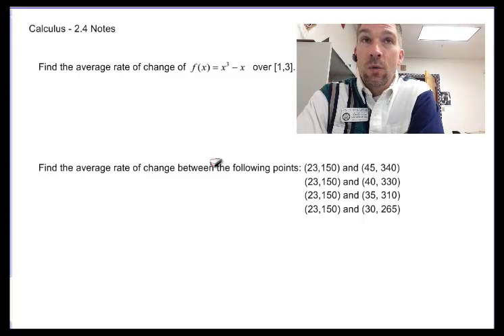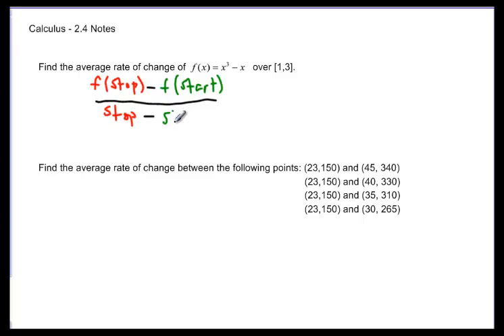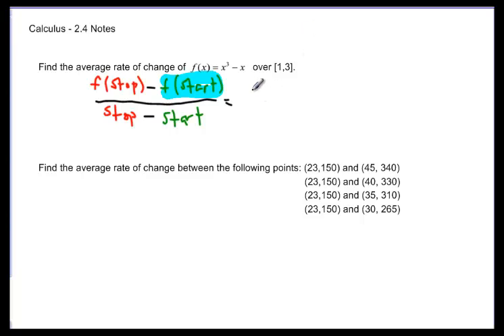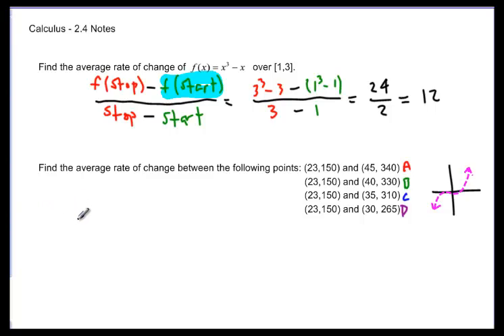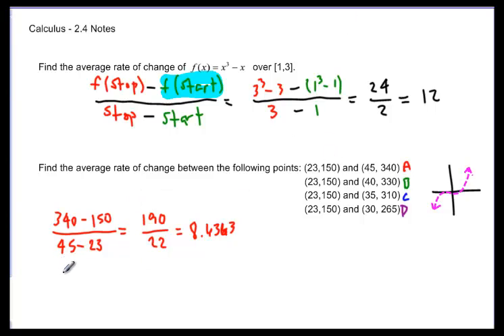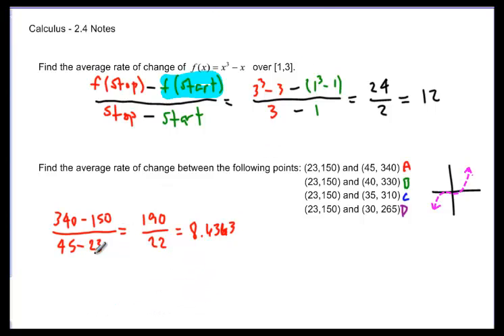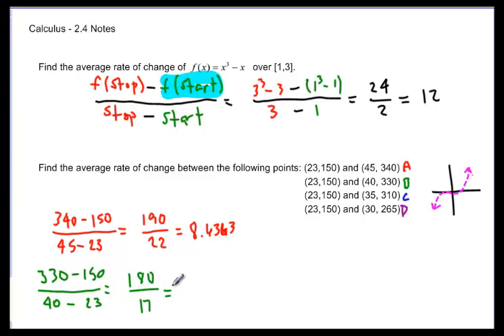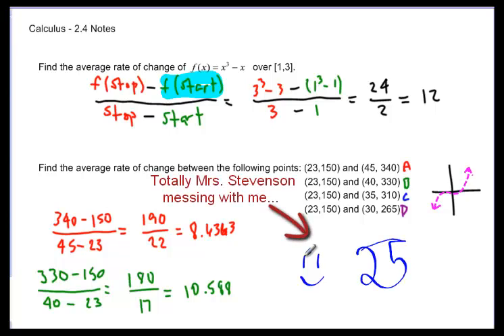Calculus - 2.4 Notes Example 1: Average Rate of Change